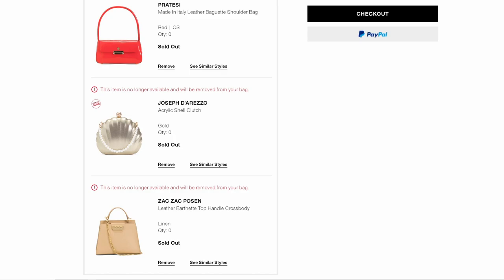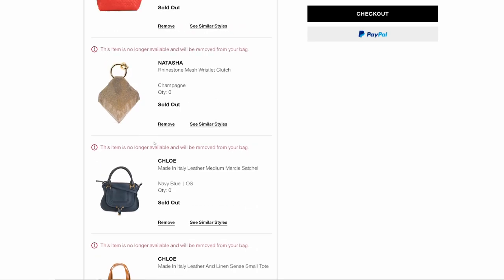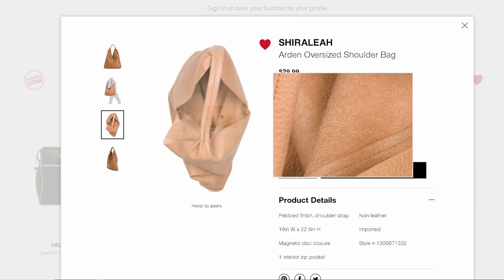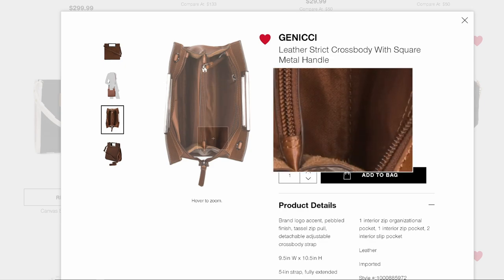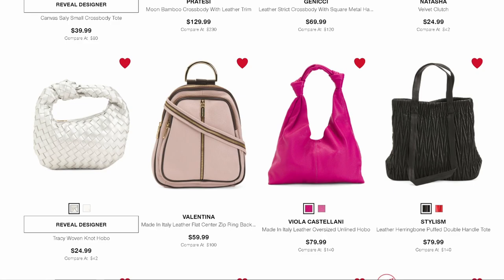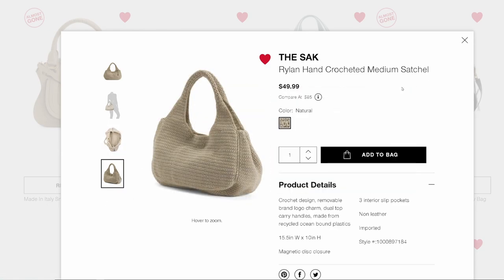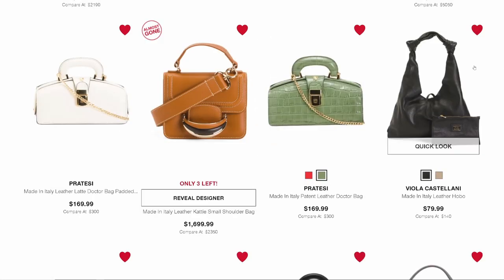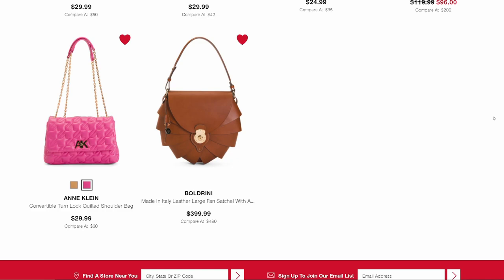ONLY HERE: Luxury Bags for less in my Cart - Hurry before they sale out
The stylish fashion girls bought the bags I showed in my last video, you have another chance at these high-quality luxury bags before they sell out again. from Chole, Botega to Vince Camuto. These are not your Amazon dupes, nope, they are better and high quality made in Italy, Spain, and Brazil. As good as the style looks seen in Milan, Paris, and New York. Everyone will find a bag that suits their style. I must say once again @tjmaxx has not disappointed.